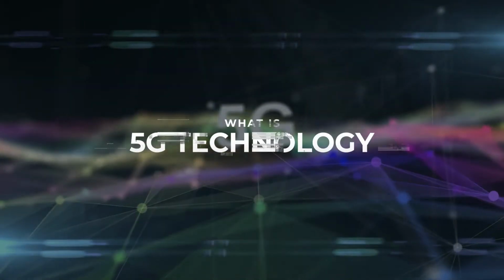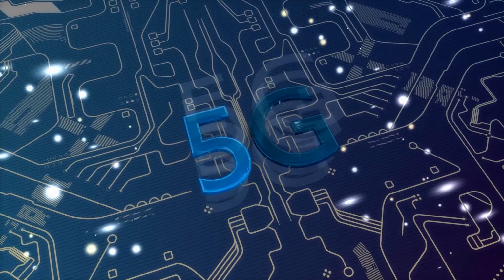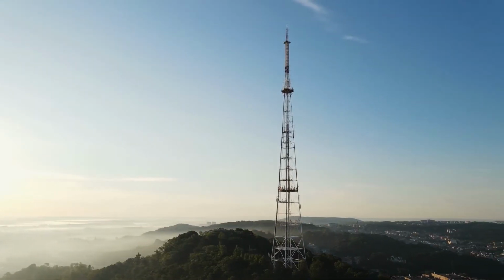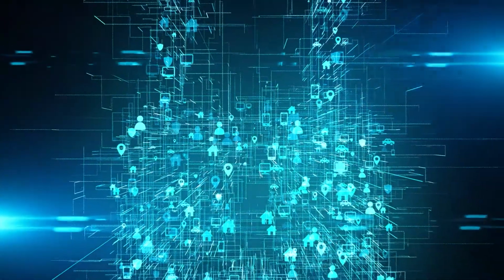Future Of 5g Technology And What To Expect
Tech Factuala is a channel that guides you through your tech and gadgets journey.

We will provide you with amazing ideas that you can take while building and exploring your dream technology and gadgets.
Are you one of the people who’s fascinated by having new gadgets and technology?

After over a decade of development, 5G is finally a reality. Several years
ago, wireless providers began rolling out 5G, and mobile 5G internet
connectivity is already widely available. But what is 5G? How does 5G technology work?
There may be more questions regarding 5G than answers. Some question
where 5G is accessible and if it will ever be available in their city, while
others are more concerned about which 5G phone they should purchase.
Of course, there is a discussion about which carrier offers the most
significant 5G phone package. We are here to provide answers to your questions.

00:00 Intro
01:13 What is 5G technology?
02:10 How does 5G technology work?
04:54 How fast is 5G?
05:59 What to Expect from 5G?
07:04 Preparing for 5G

Technology and gadgets keep developing in today’s day and age. Try looking around your house and have a list of tech and gadgets you have. Did you come up with a shortlist or a long one? Or maybe you’re one of the people who are living in a smart home, cool right?

Here in Tech Factuala we will provide you the amazing ideas on how product development is being applied in future tech and new gadgets. We will feature honest reviews about the latest tech and gadgets that will help you make your decisions on where you should spend your money on.

If you want to get updated about the top tech and tech deals for you, we invite you to join our techy community and interact with us by commenting on your thoughts on our discussion videos and providing your insights.

Check out these discussions on our channel compiled by techies for all of you.

Happy Watching!